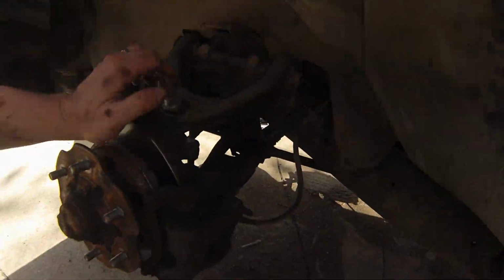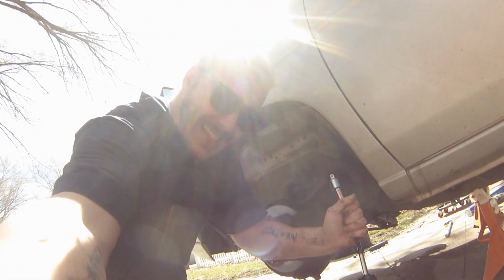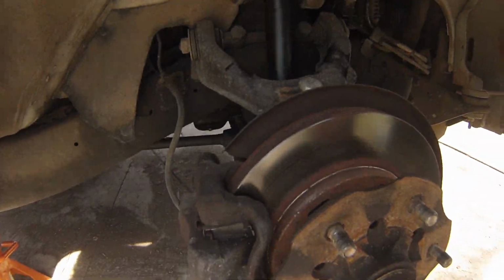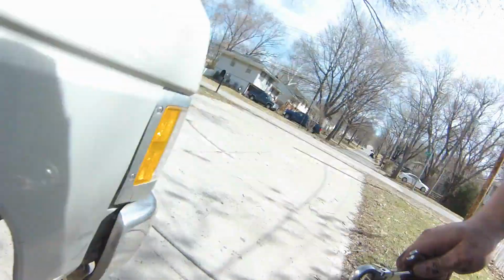Nissan Hardbody front shock replacement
Low quality video 2 of 2
Swapping the front shocks on Bernadette. The $7 Pinto shocks were low but did not stand up to the abuse of daily driving. I replaced them with a set of Gabriel's from Rock Auto coming in at a whopping $16 each. Super rough video and a lot of skipping around.
I've received feedback from my neighbor (Thanks Lance) that I need more time lapse. well it's not in this one :)